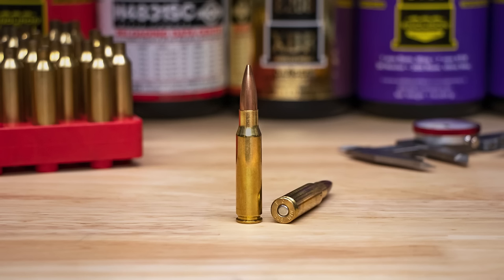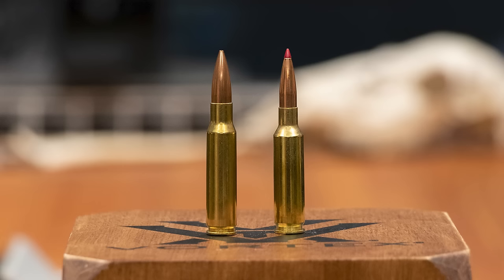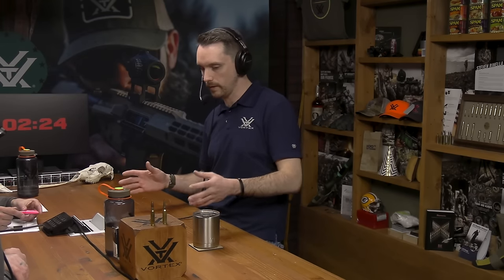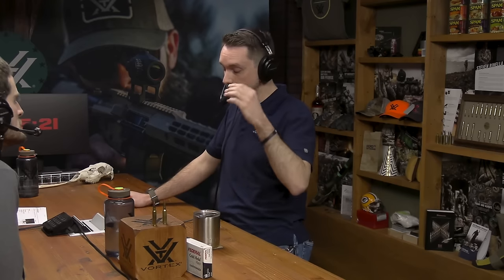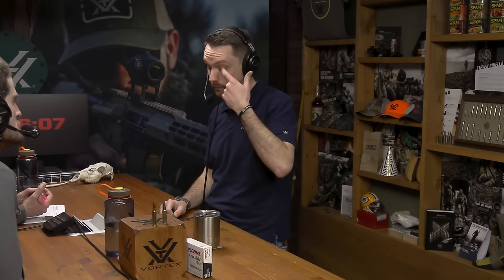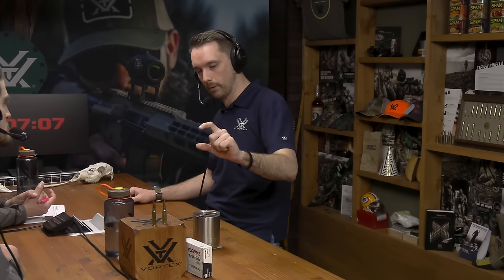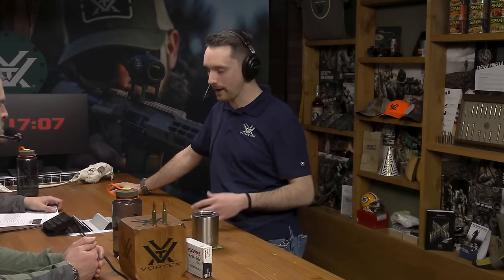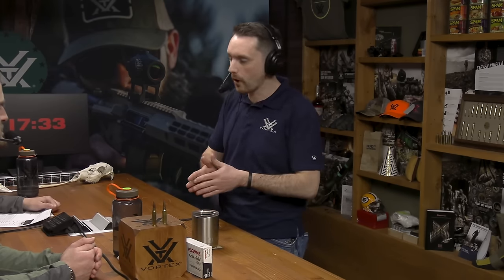10MinuteTalk - You Can’t Hate the .308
The mighty .308. Great at everything, expert at nothing, this beloved cartridge is a do-all workhorse perfect for a wide variety of applications. From general big game hunting to military conflicts and tactical applications, the .308 has been put to work for dang-near every scenario under the sun requiring a firearm – and has done a dang good job doing it. Tune in as Ryan Muckenhirn, Mark, and Jim talk through all the great attributes of this fine cartridge.